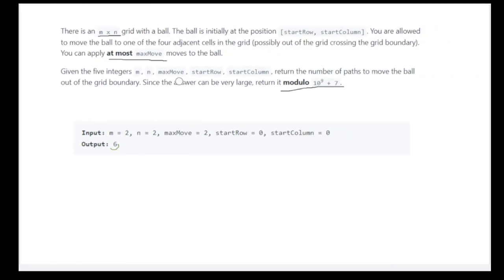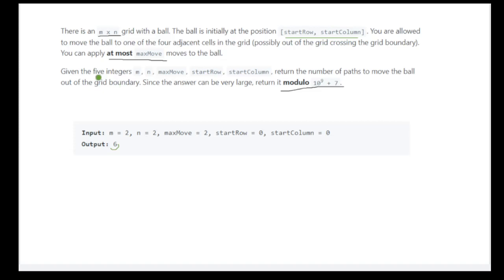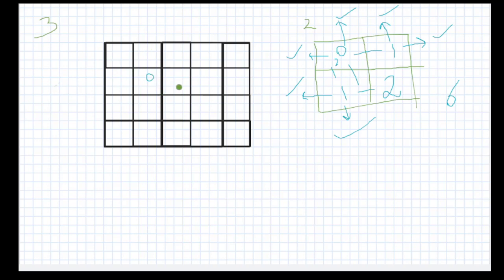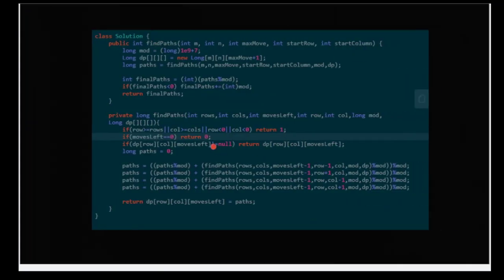Out of Boundary Paths || Leetcode Medium #576 || Dynamic Programming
There is an m x n grid with a ball. The ball is initially at the position [startRow, startColumn]. You are allowed to move the ball to one of the four adjacent cells in the grid (possibly out of the grid crossing the grid boundary). You can apply at most maxMove moves to the ball.

Given the five integers m, n, maxMove, startRow, startColumn, return the number of paths to move the ball out of the grid boundary. Since the answer can be very large, return it modulo 109 + 7.

Input: m = 2, n = 2, maxMove = 2, startRow = 0, startColumn = 0
Output: 6